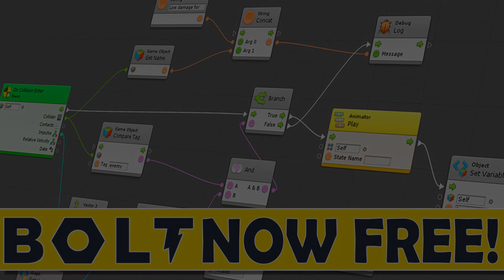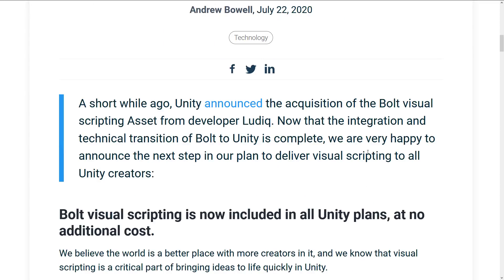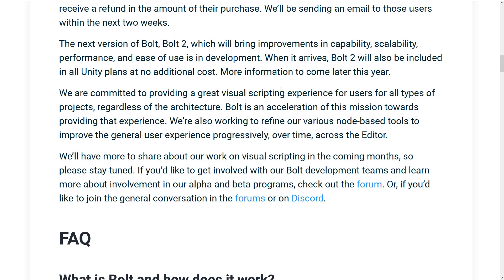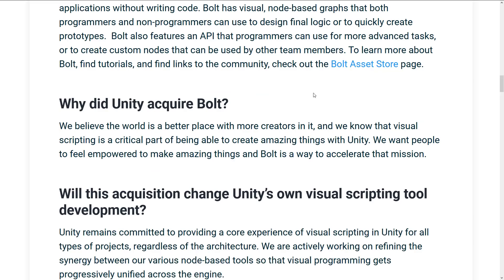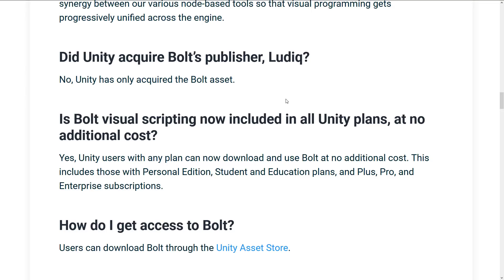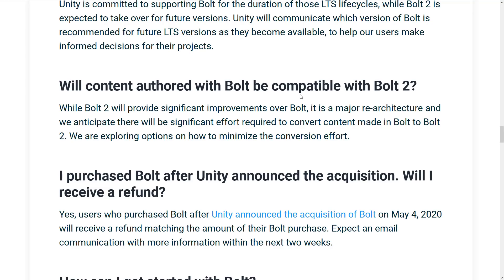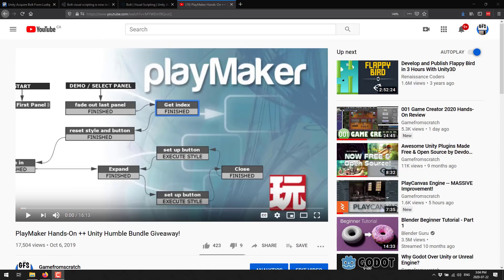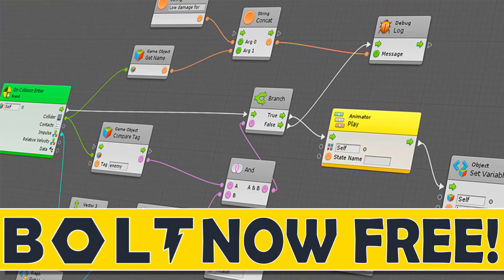Bolt! For Unity Now Free!!!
Bolt, the visual scripting solution Unity acquired from Ludiq, has finally been made available for all users for free!